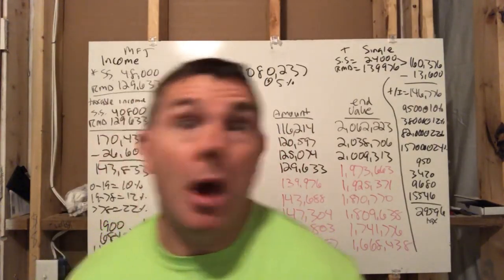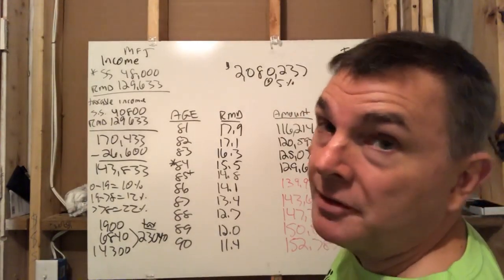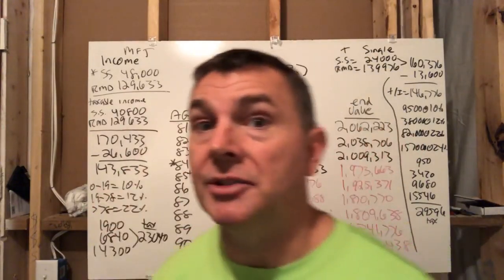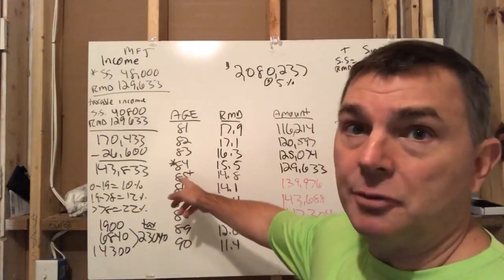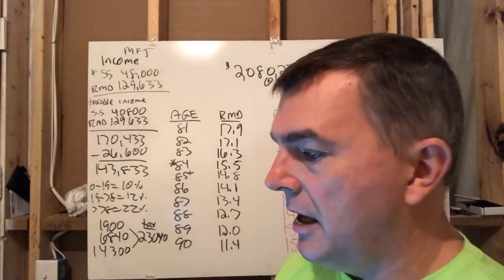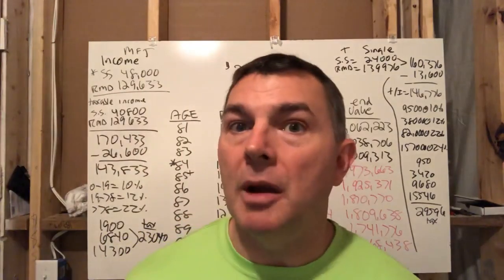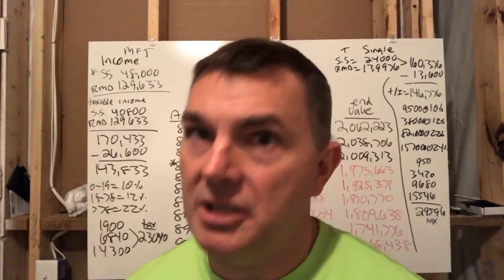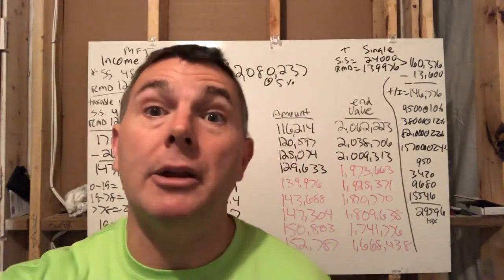Why You Should Do a Roth Part 4